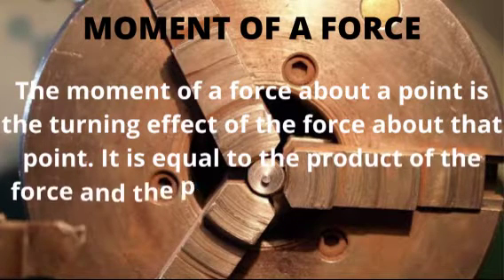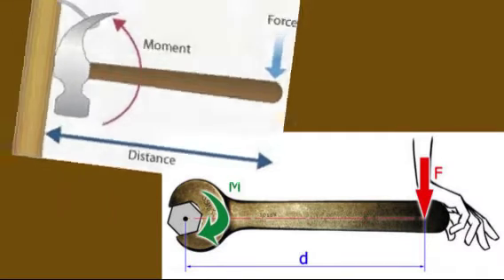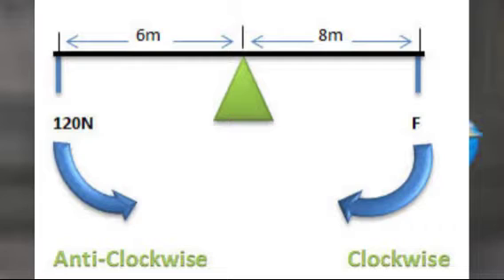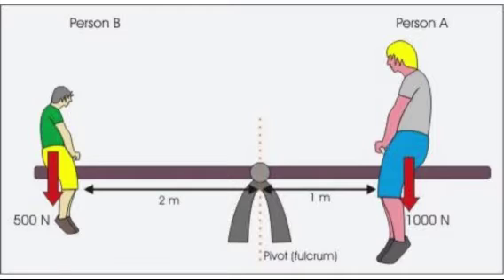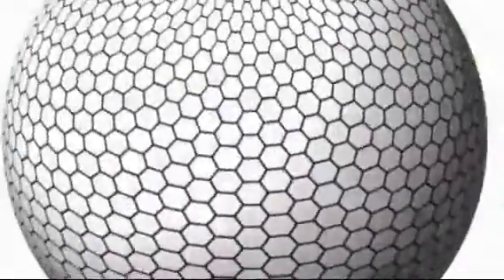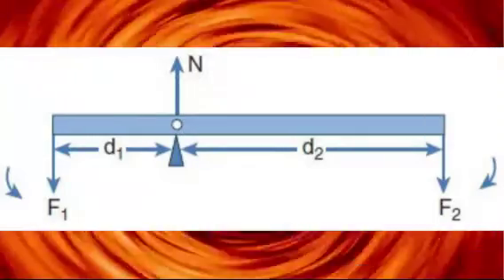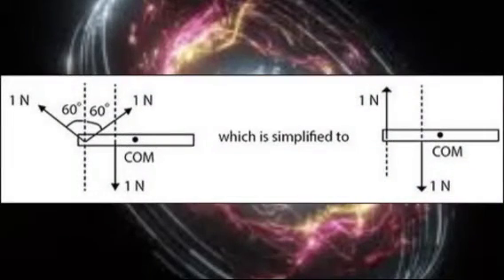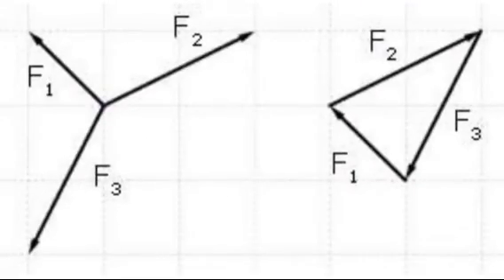equilibrium of forces2